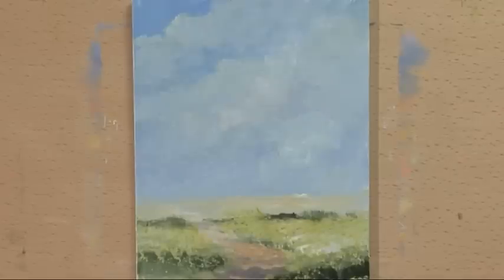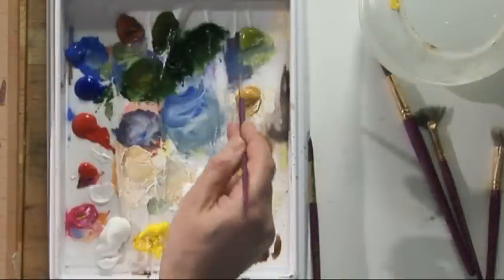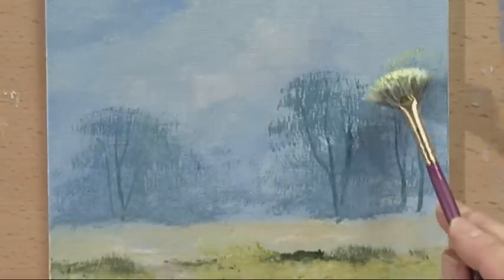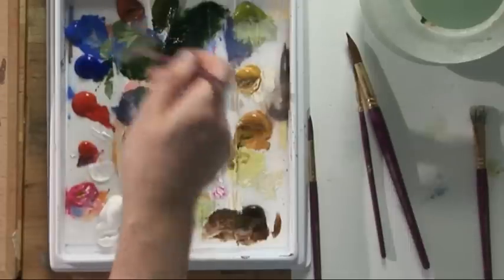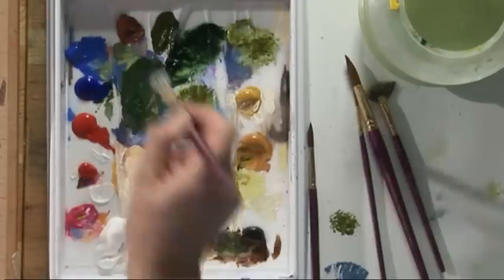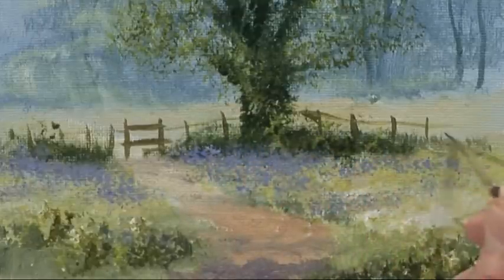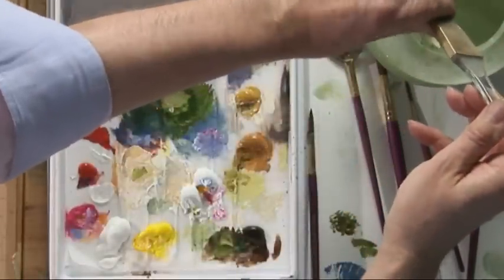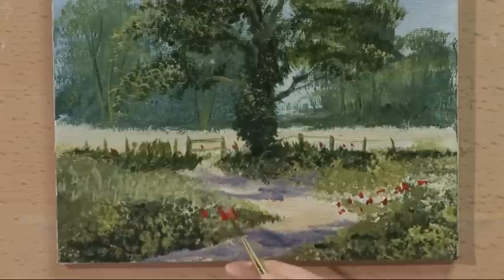Terry's Top Tips Three - Part One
In the third of a four part series, professional artist Terry Harrison continues to reveal his 'Tops Tips for Acrylic Artists'.

In this episode Terry shows that by varying background colours and using a number of trusted techniques such as 'stippling', the same tree can work for all seasons.

Terry demonstrates how to use light fresh colours for spring, more vibrant colours for summer, colourful russets for autumn and finally subtle snow tones for winter.